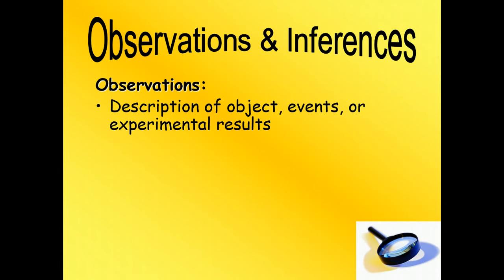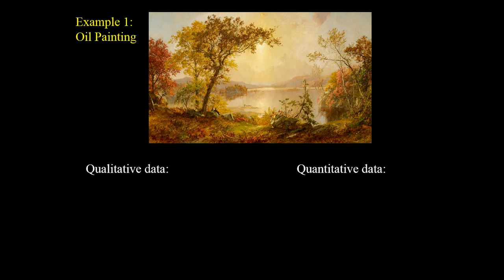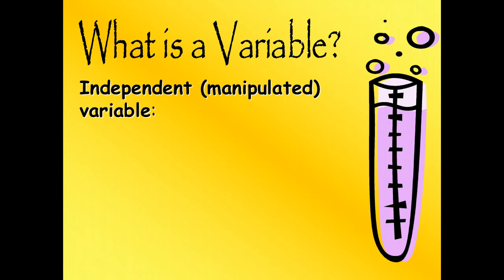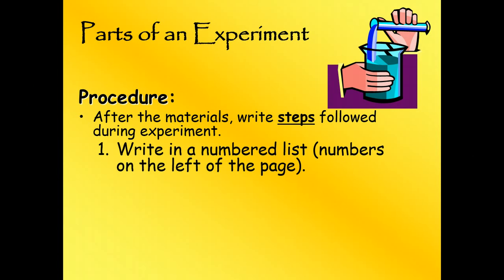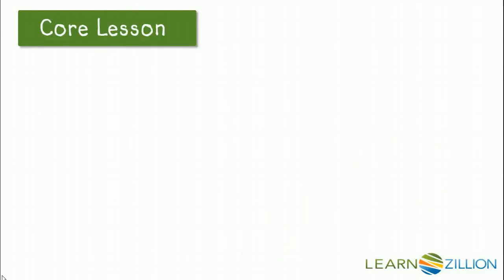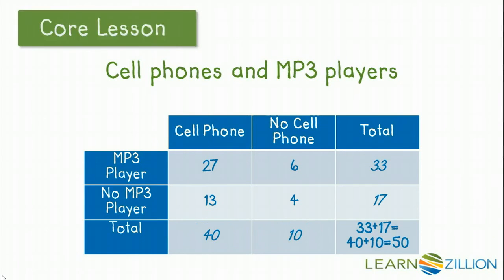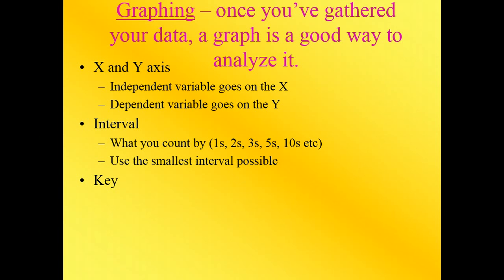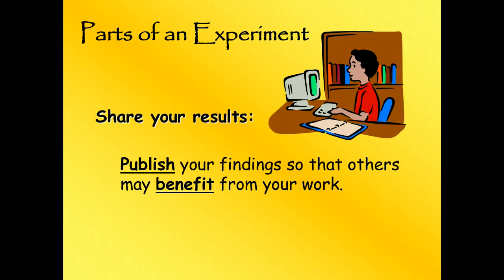scientific method video allen